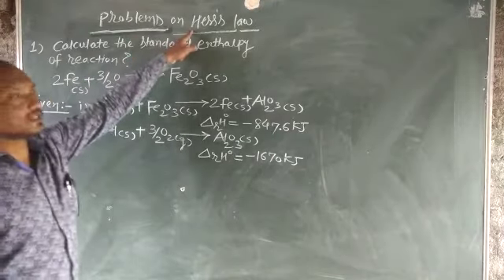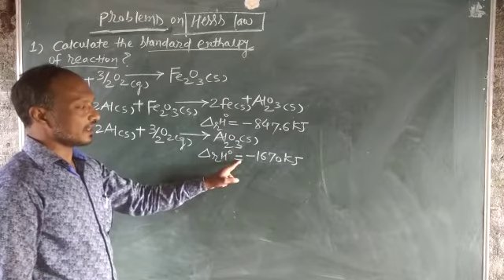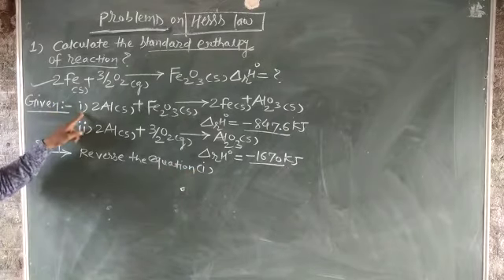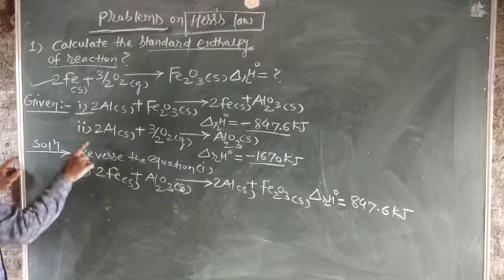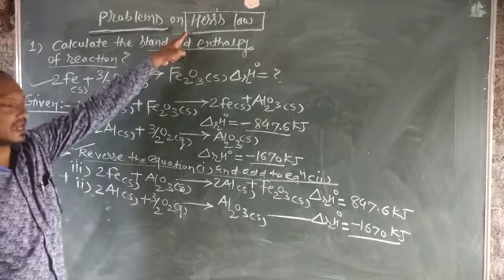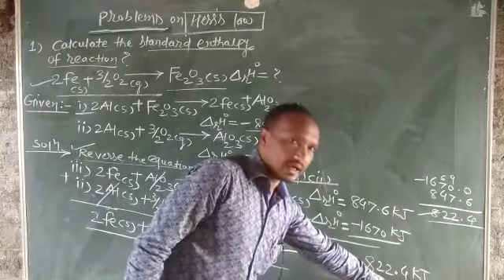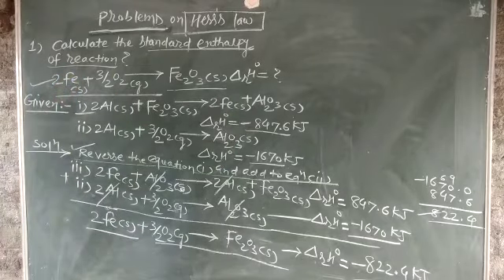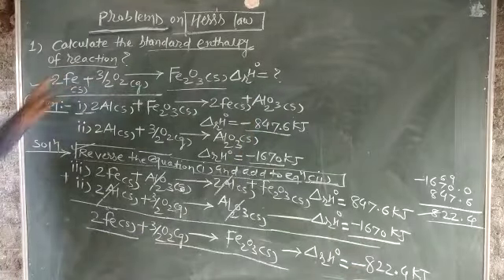Chemistry 33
Video from Busy